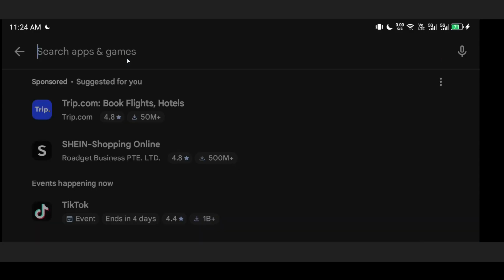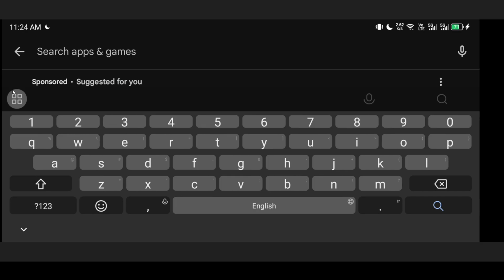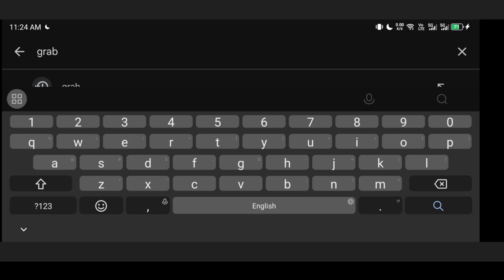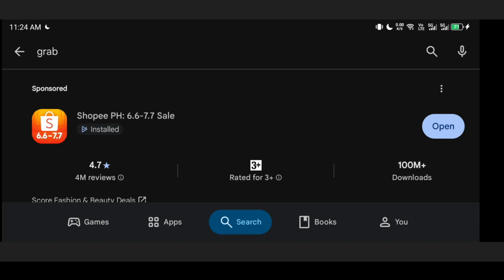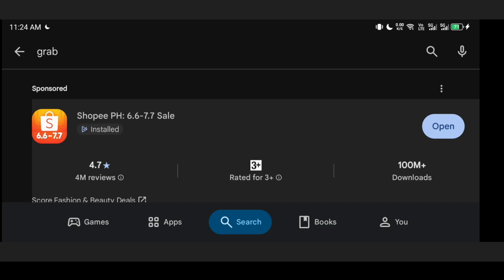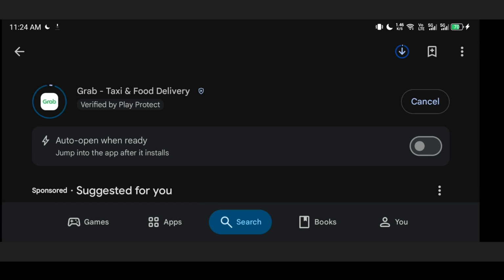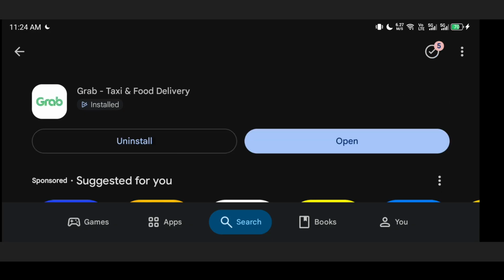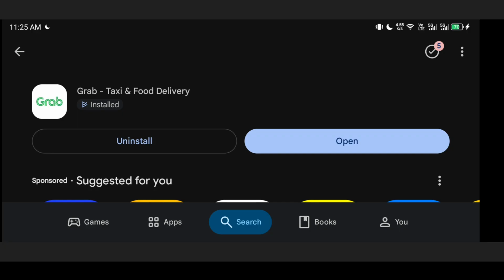How to Download Grab [2026 Full Guide]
How to Download Grab

In this video, we show you exactly how to download Grab. Understanding the download process is essential for accessing the full functionality of this popular application, which offers various services including ride-hailing and food delivery. Mastering this process enhances your convenience and service experience with Grab.

Technical Specs:
Software: Grab; Feature: Downloading & Installation